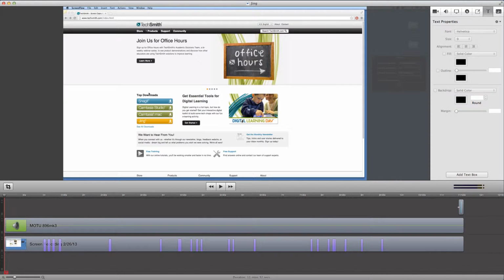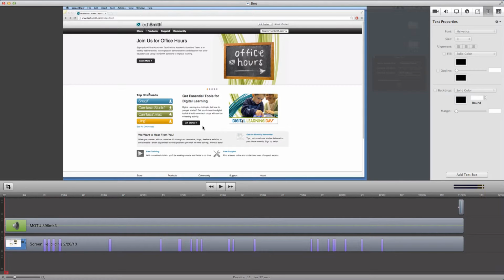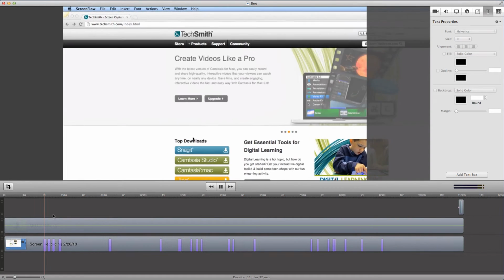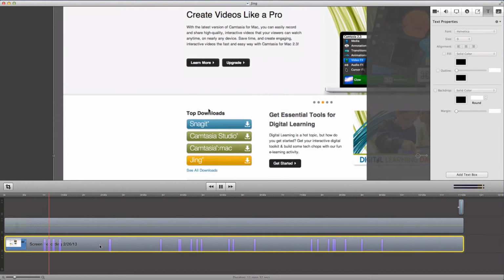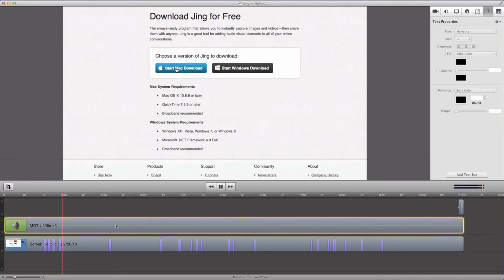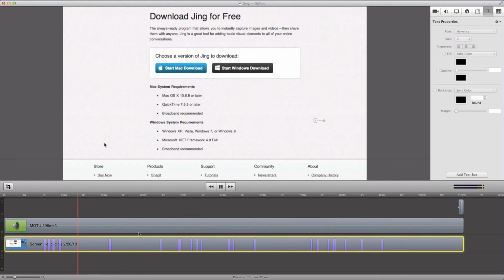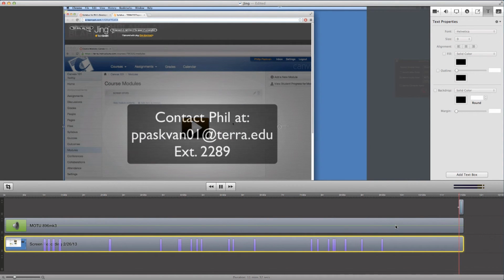DL studio video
Studio Video